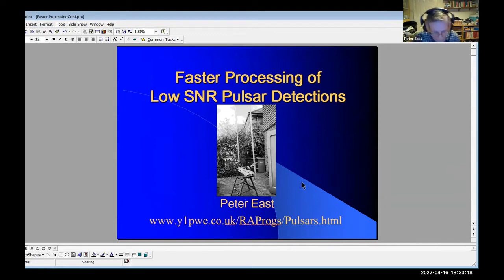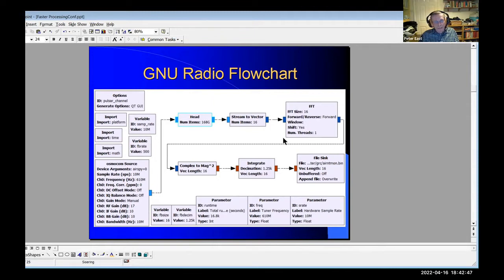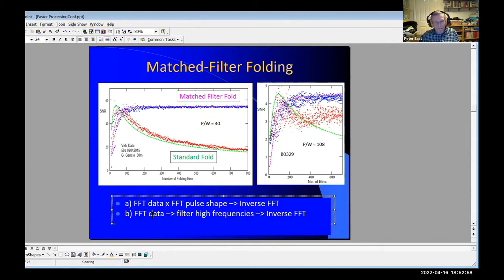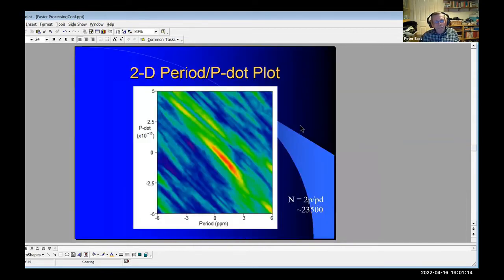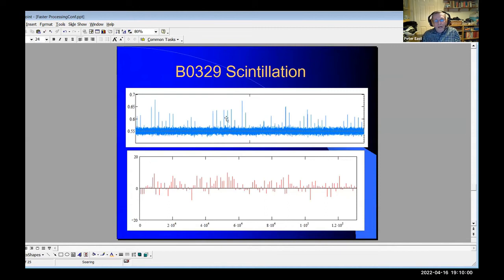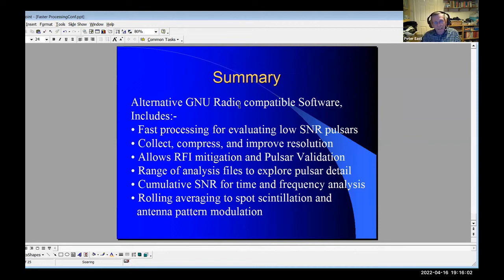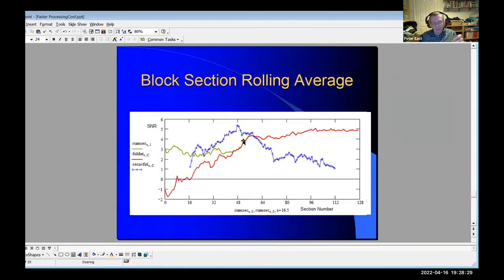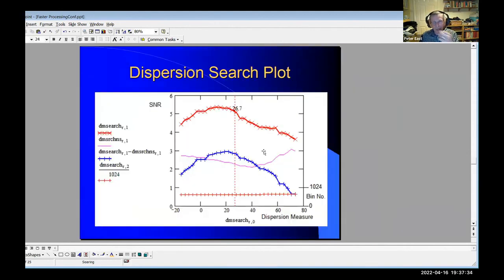Peter East: Faster Processing of Low SNR Pulsar Detections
SARA 2022 Spring Conference
Faster Processing of Low SNR Pulsar Detections